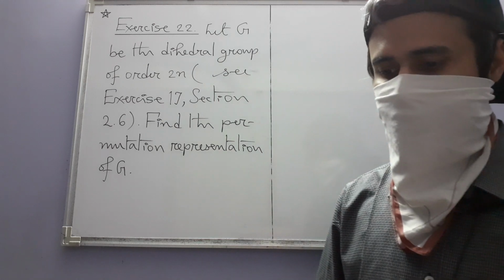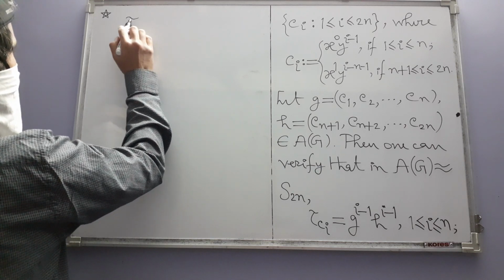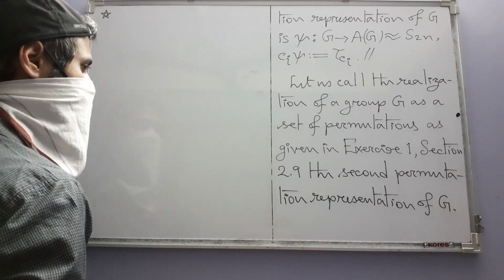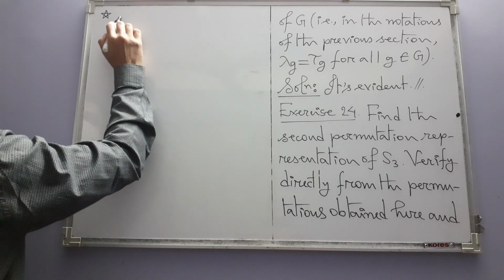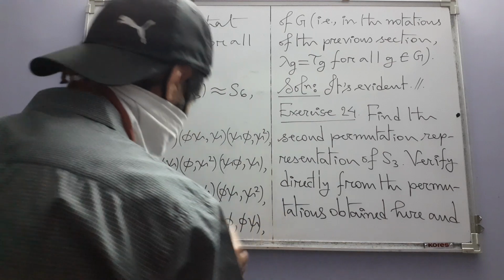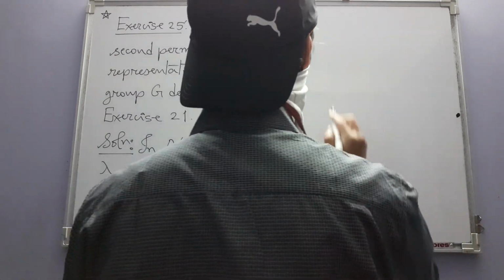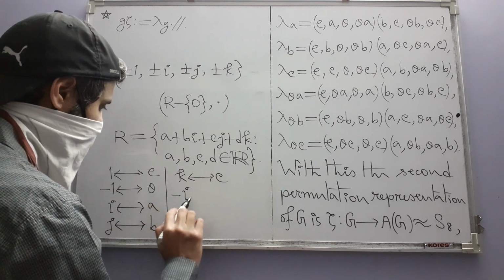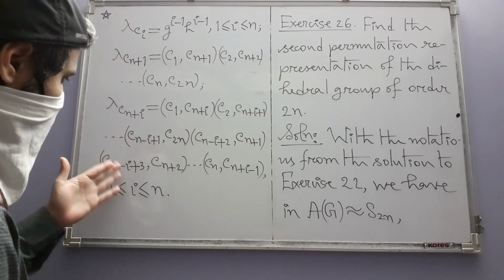Permutation groups (Part 12, Herstein)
We solve Exercises 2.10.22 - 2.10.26 in this part (more in the next part). And this coming Friday we go back to field theory.